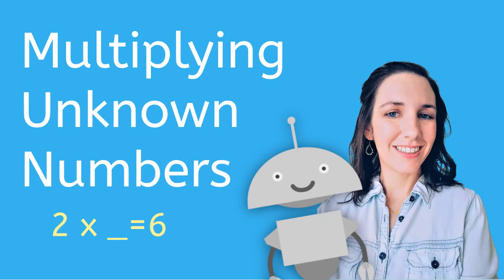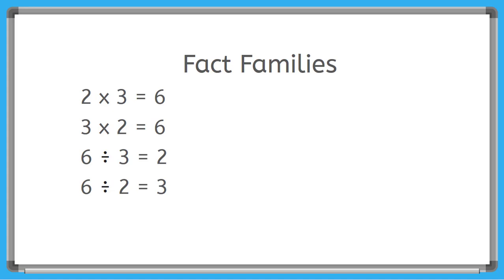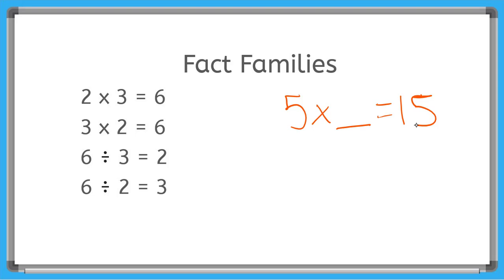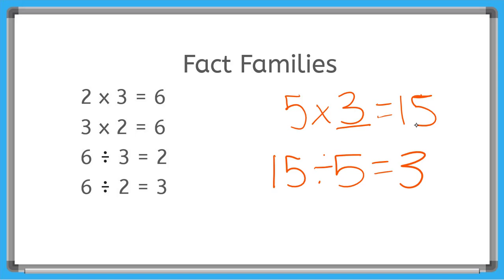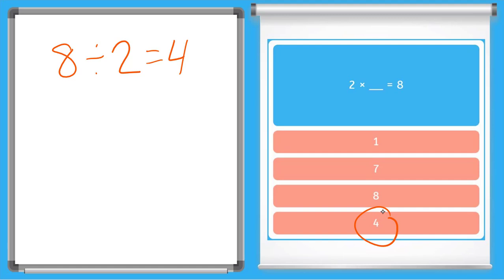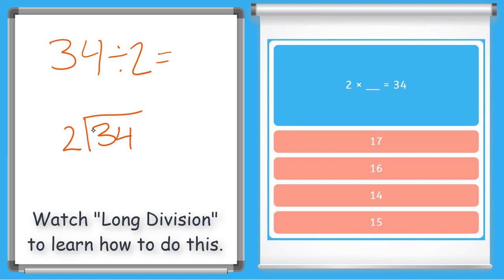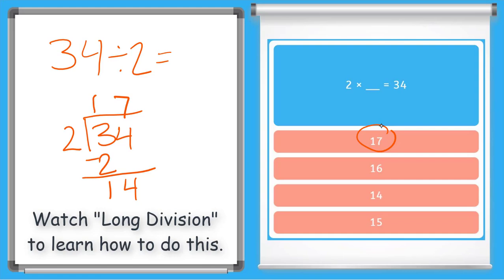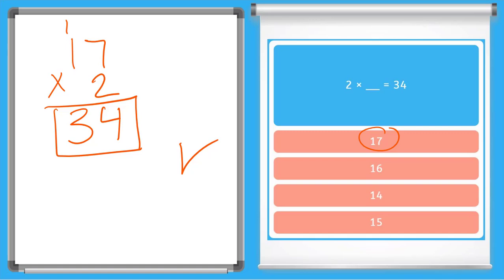How to Multiply Unknown Numbers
Learn how to solve for the unknown in multiplication problems.